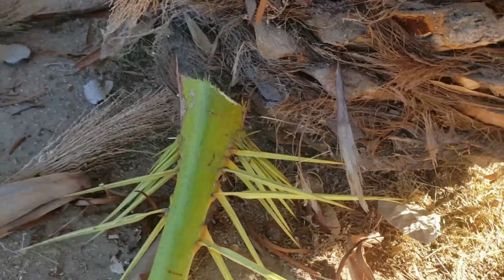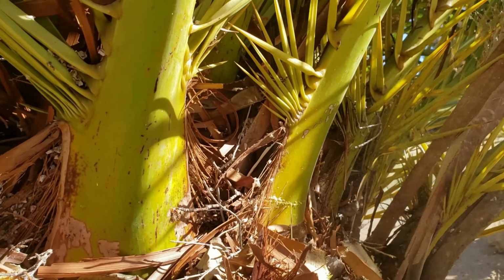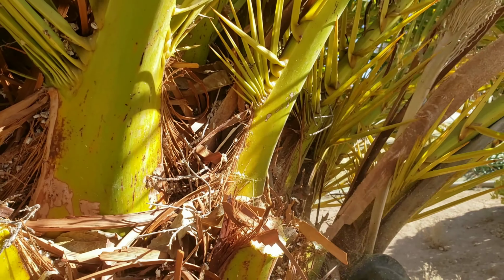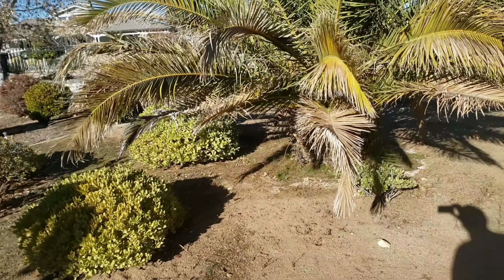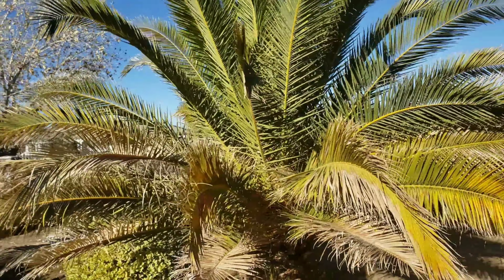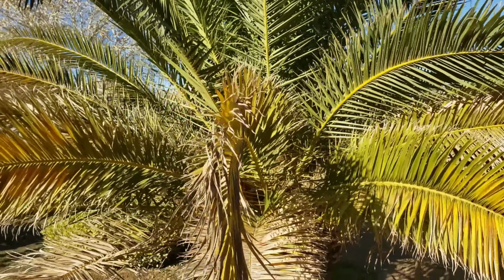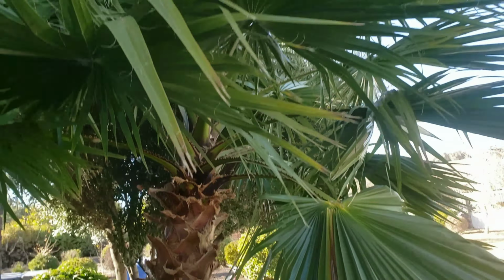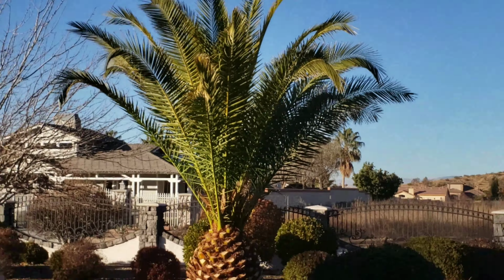Canary Island Date Palm Prune/Trim with Zawzall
Amigos check out this short awesome video